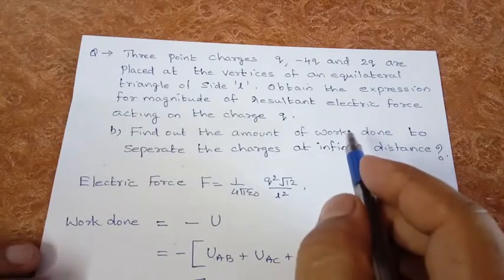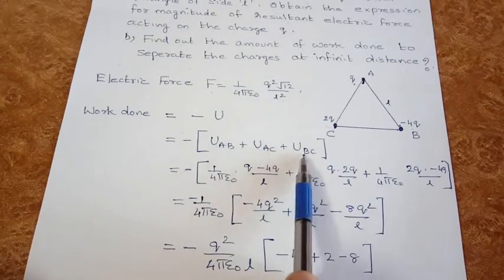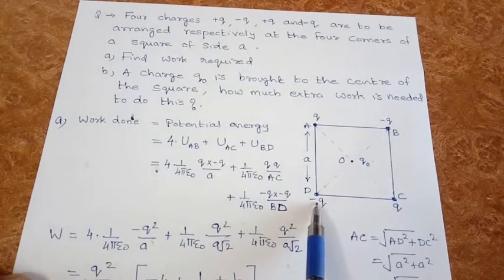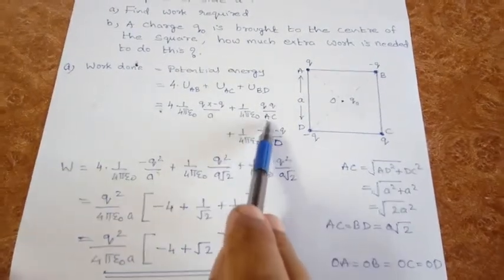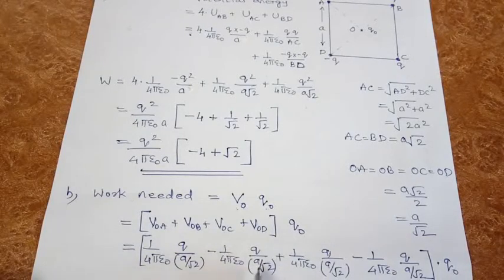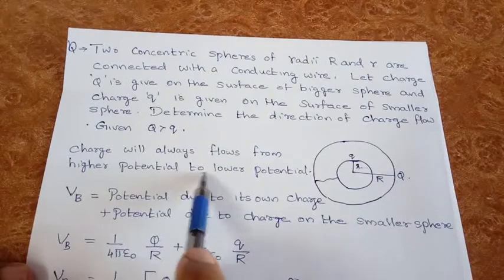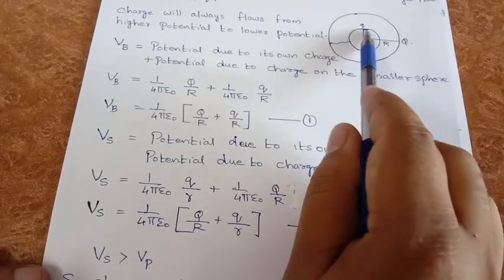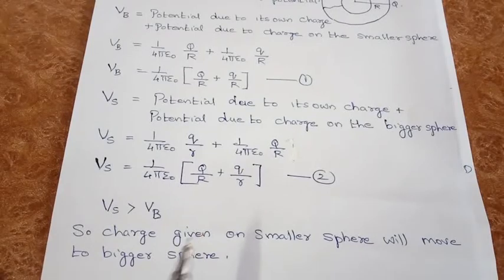Video Lesson 2-5 Numericals